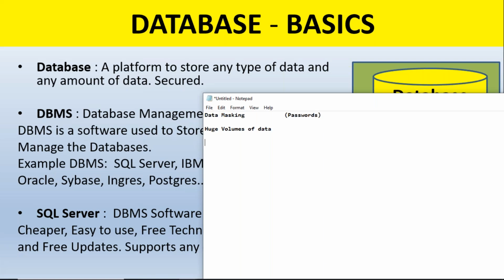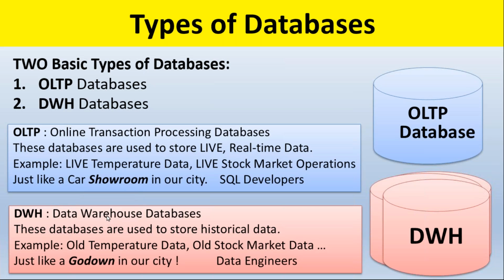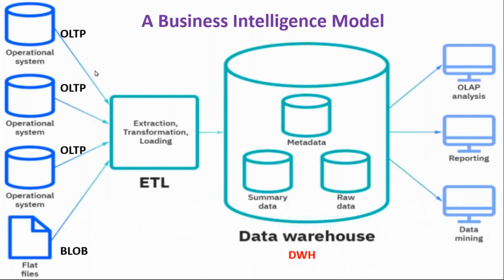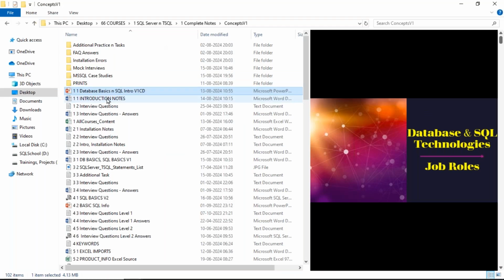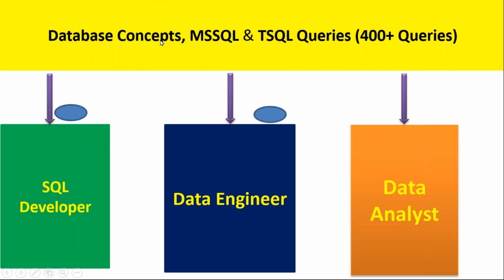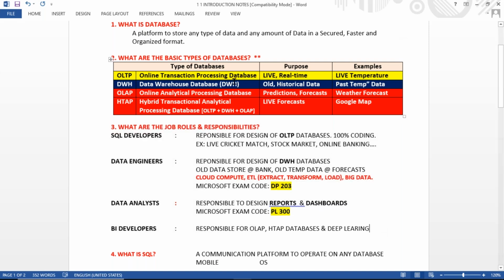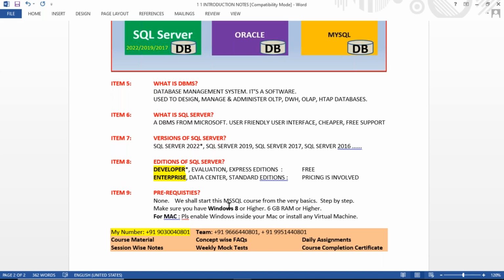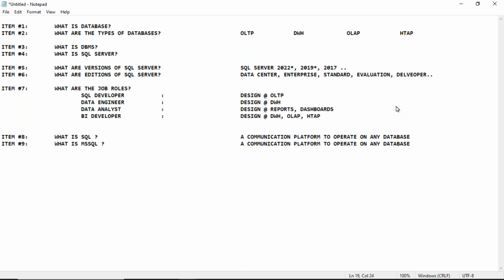Database Intro, SQL Server Installations from SQL School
SQL Server & TSQL Concepts
Course includes:
Database, SQL Concepts
RDBMS and Constraints
SQL Server TSQL Queries
Joins, Group By, Having Queries
Cube, Rollup, Grouping
Normal Forms, Linked Servers
Basic to Advanced Stored Procedures
Functions, Cursors, CTEs
XML, JSON, OPENROWSET
One Real-time Project (Banking)

Trainer: Mr. Sai Phanindra, 18+ Yrs of Exp.